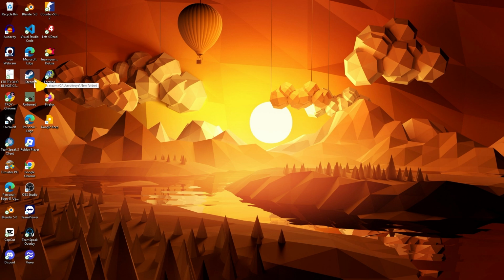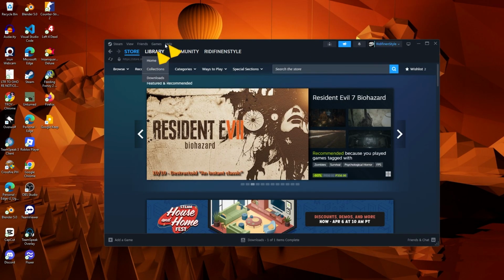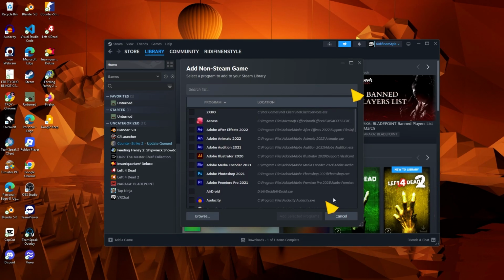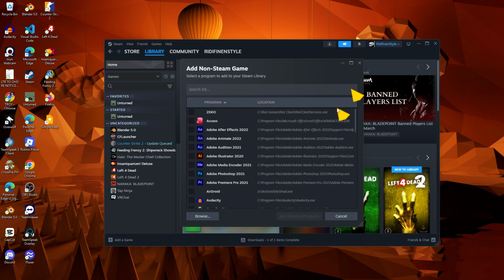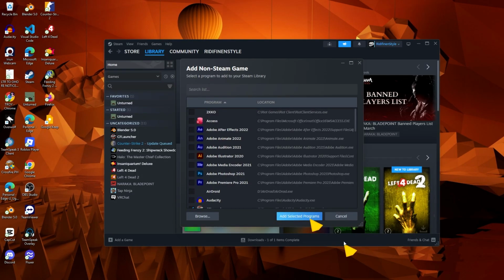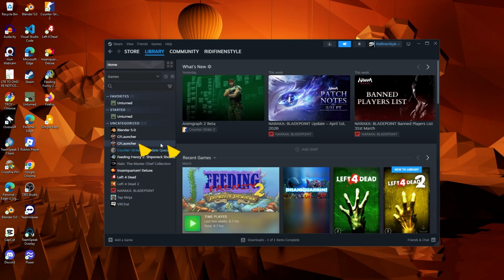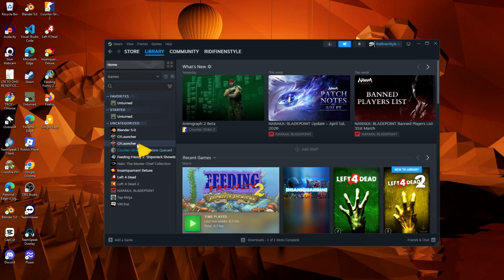How To Add Local Games To Steam (Quick & Easy)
This tutorial will show how to add local games to Steam. Use this method to add games outside of Steam into your Steam library where they can be launched.